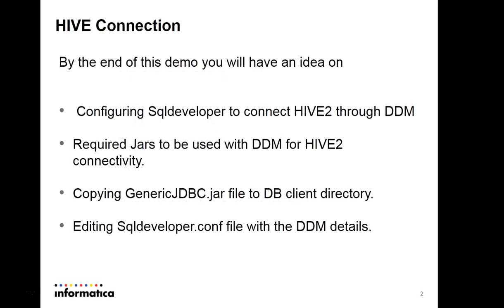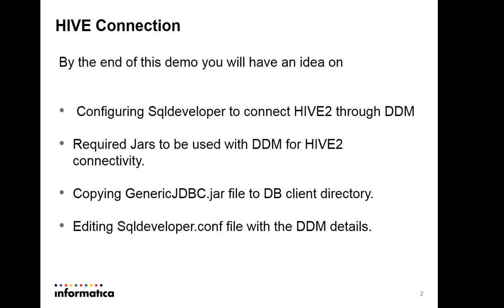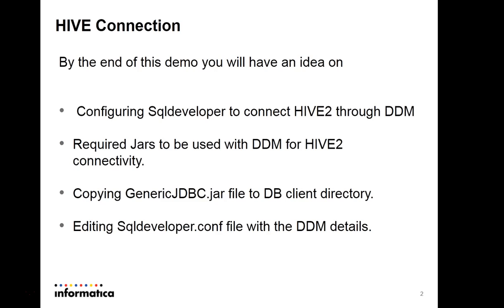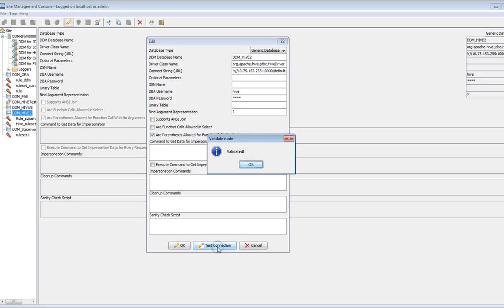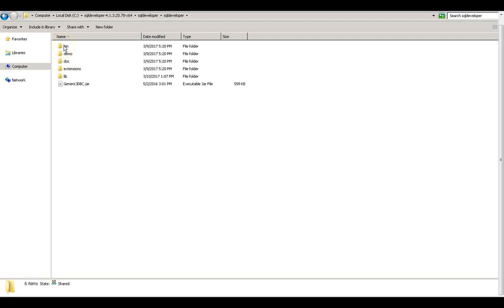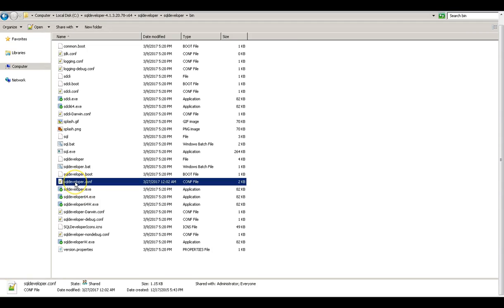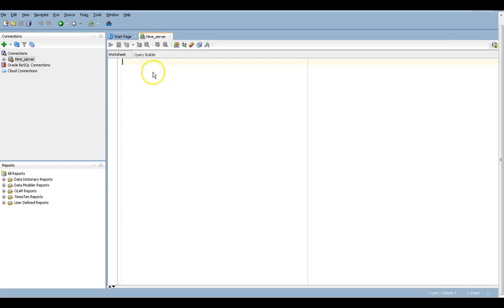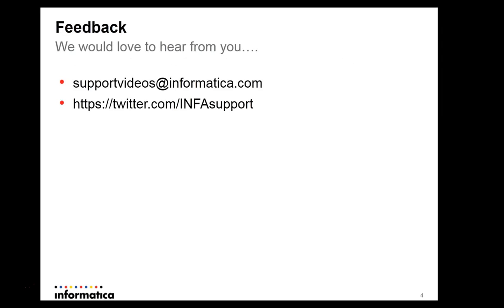SQL Developer Configuration with DDM to Hive2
​Configure Sqldeveloper with DDM to connect Hive2, as follows:

1. Copy & Paste the GenericJDBC.jar to the Sqldeveloper client location under Client Lib directory
2. Edit the Sqldeveloper.conf file with the GenericJDBC.jar location
3. Provide the Hive2 server details in the Sqldeveloper client and not the DDM.